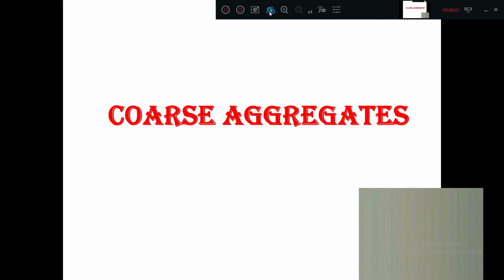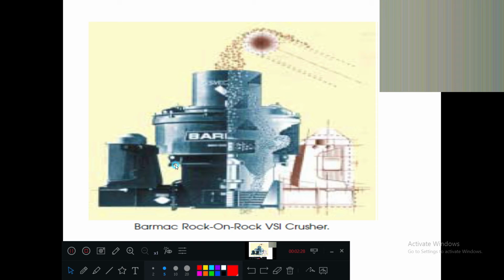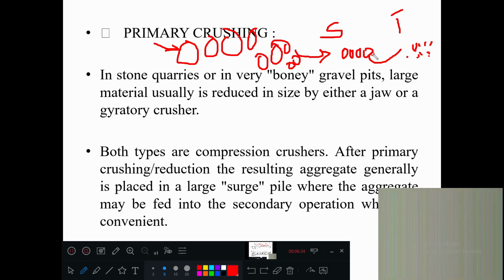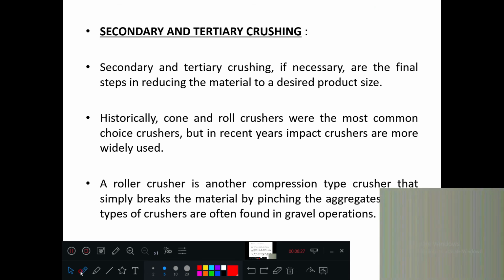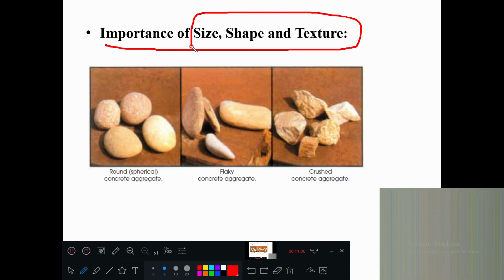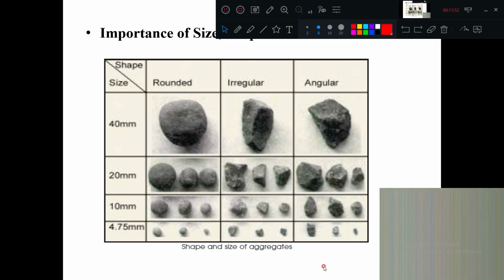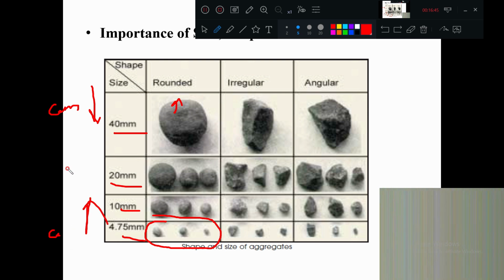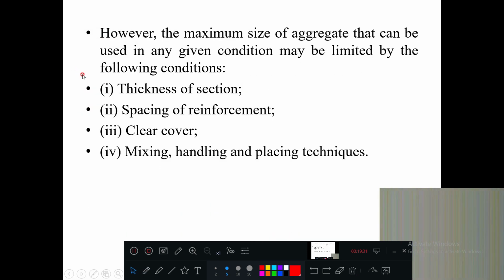JCE CV BUILDING MATERIALS 18CV34 MODULE 1.31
Coarse Aggregates Part 8